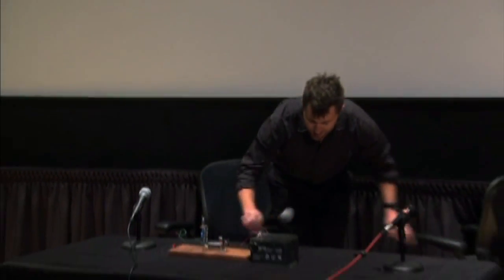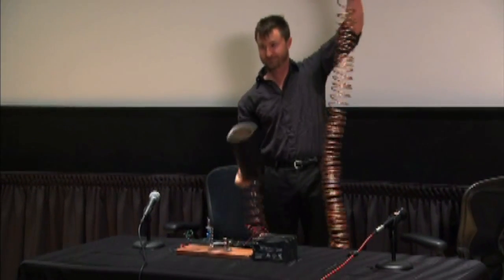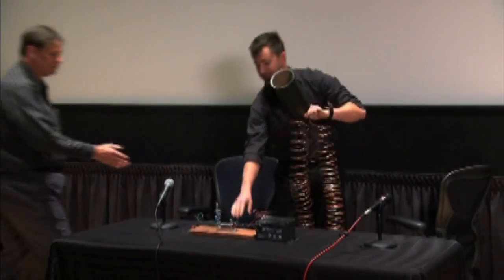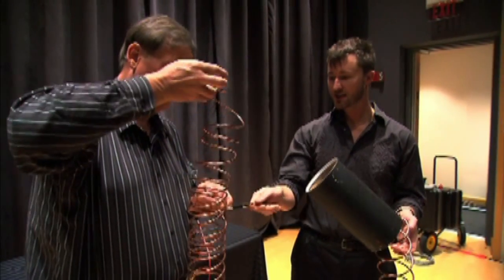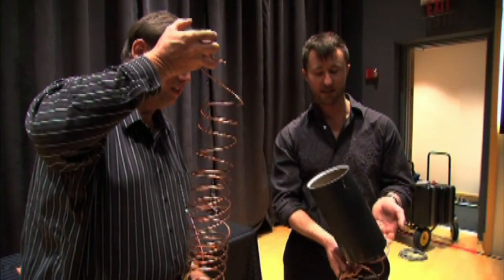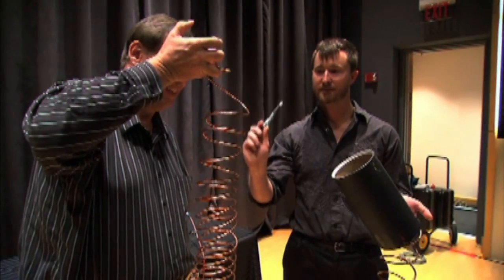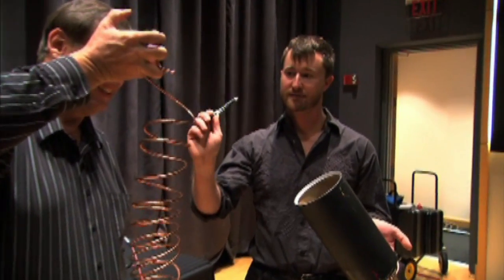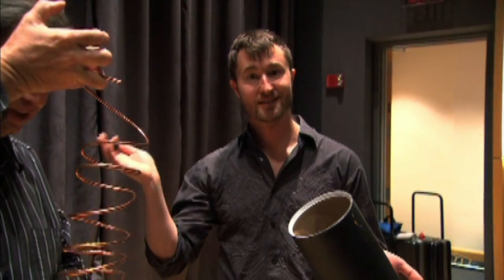Erik Aadahl discusses Dolby 7.1 and its impact on sound design. (Part 3)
Erik Aadahl the Supervising Sound Editor of Megamind discusses some of the ways he created sounds used in the film and ways that he was able to use Dolby Surround 7.1 to create a more enveloping mix for both the theatrical and Blu-ray releases. This is the final of three parts.